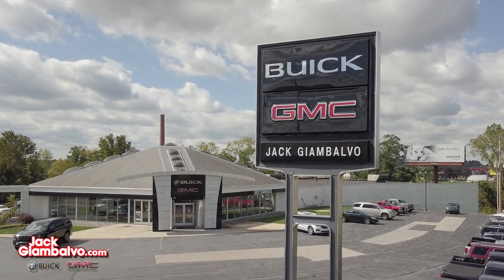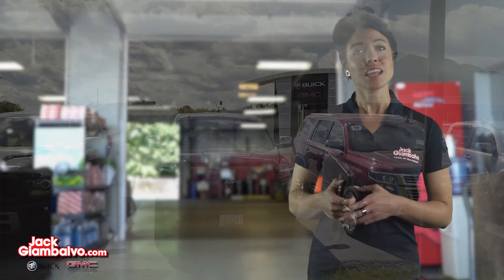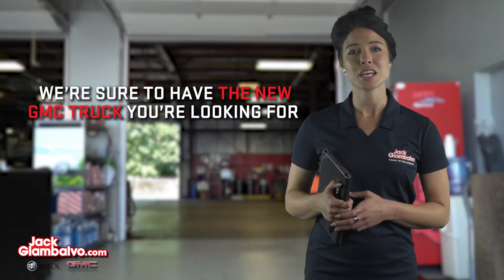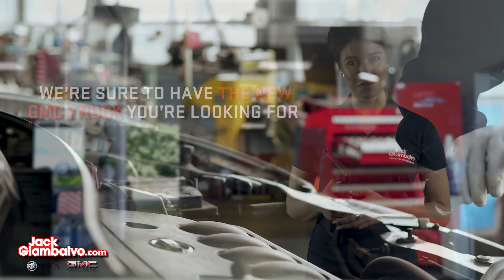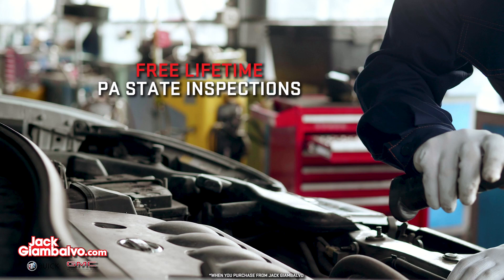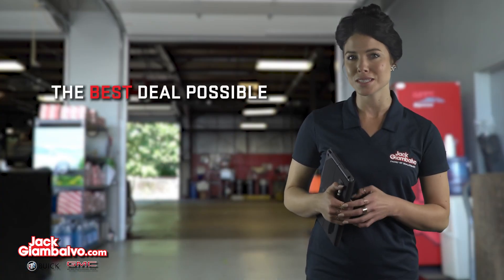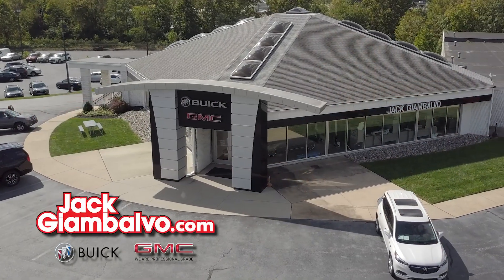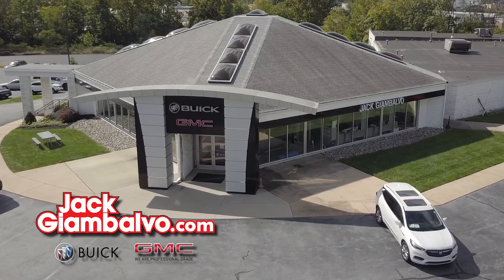Large Selection of Trucks at Jack Giambalvo Buick GMC | Near York, PA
For drivers near York, Hanover, Spring Grove and Red Lion, there's no better time than now to purchase a Buick or GMC at Jack Giambalvo Buick GMC on Industrial Highway, right next to Sheetz.  Jack Giambalvo is a long-lived and honored dealership within the community.  Jack Giambalvo works hard to ensure you get the best deal on your next Buick or GMC.

If you are in the market for a new or used vehicle, Jack Giambalvo Buick GMC assures you we can find the right vehicle that meets all of your needs.  Whether you are in the market for a Buick Enclave, Envision, Lacrosse, Regal, Encore or GMC Sierra, Canyon, Yukon, Acadia  or anything in between, we have an outstanding selection to choose from that offer both performance and high-end technology.

Shop our inventory online at jackgiambalvo.com